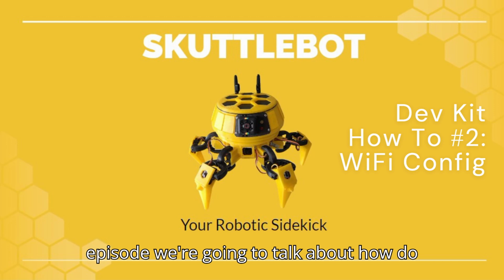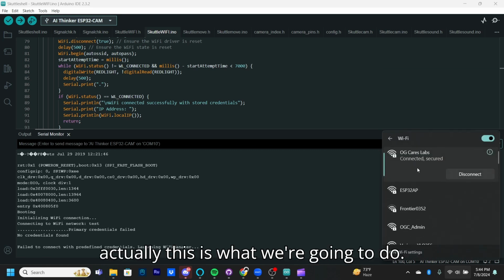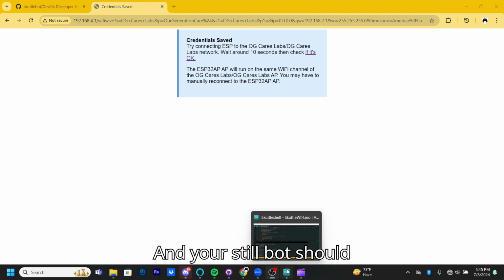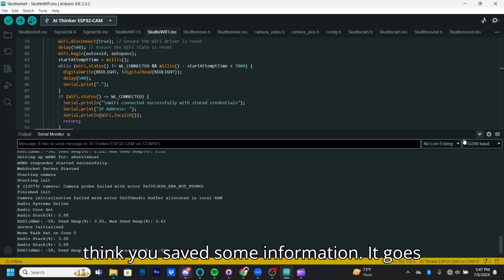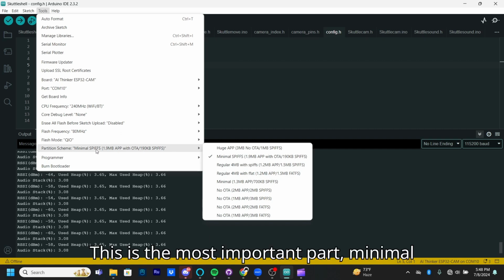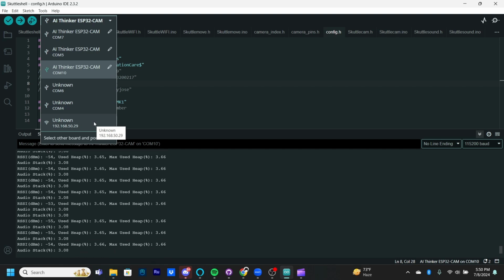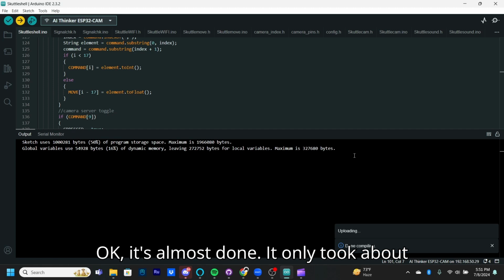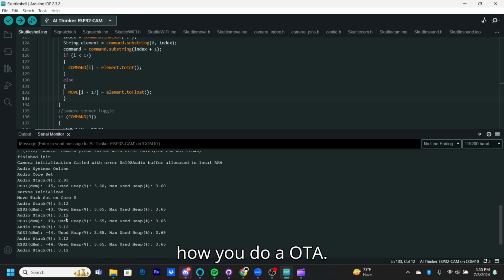Devkit How To #2: WiFi and OTA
This guides you through the WiFi setup for working with your Skuttlebot Devkit and OTA updating